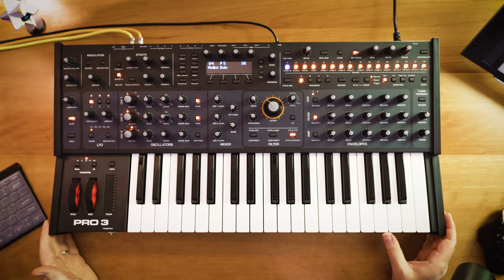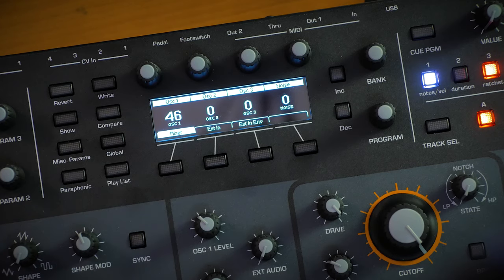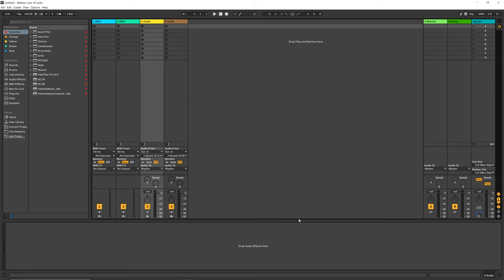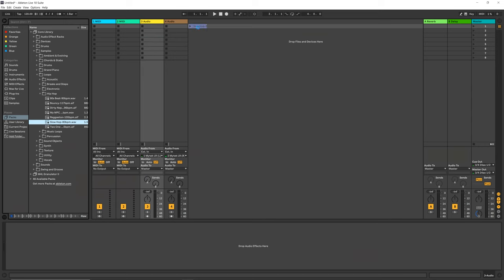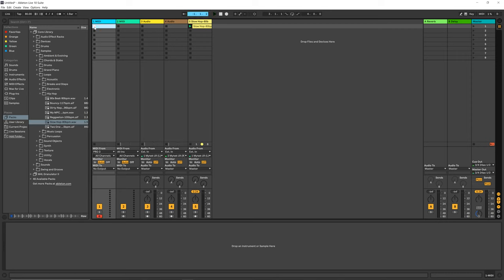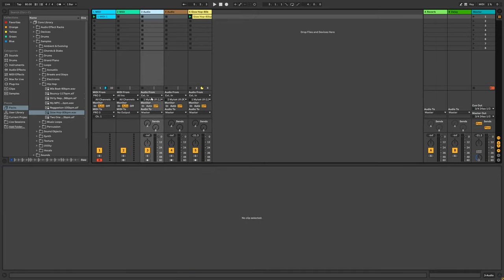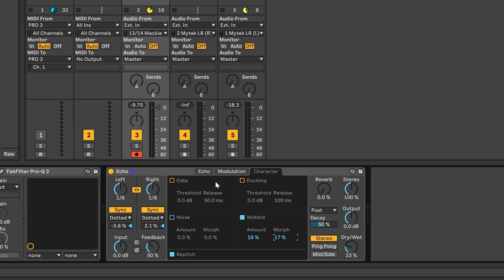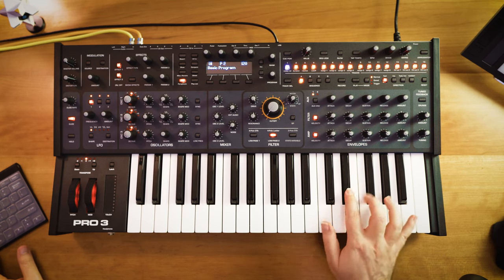Pro 3 Patch Building - Paraphonic Synthesizer from Sequential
Hey! This keyboard is awesome! I haven't done a lot of programming on it yet, so this is a init patch exploration video of the Sequential Pro 3 synth.

If you'd like to support us you can stream our latest album on Spotify (or whichever preferred streaming platform you use)

Tefty & Meems

Chapters
0:00 Intro to Pro 3
2:45 First Patch
28:19 Second Patch
37:49 Quick Ableton Beat
43:37 Final Thoughts

Ableton Live

Mics and Headphones:
Shure SM7b Microphone
Meem's Headphones

Video Gear:
Camera Mic